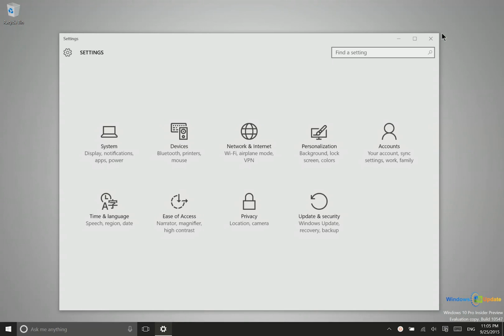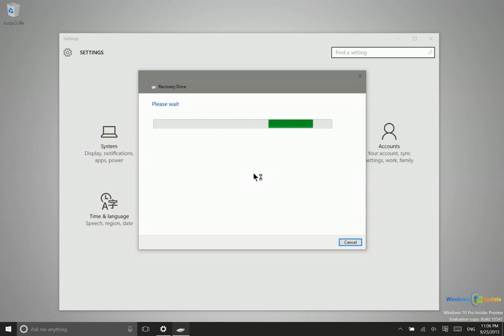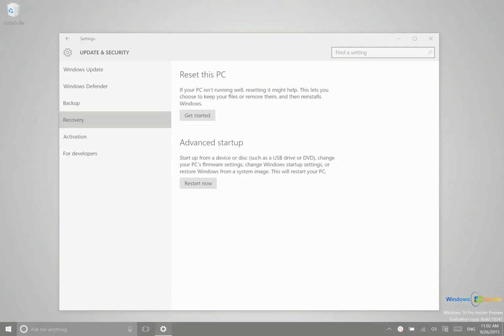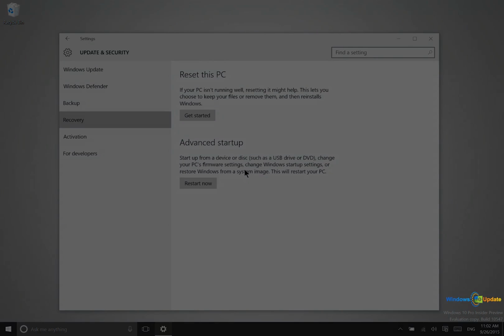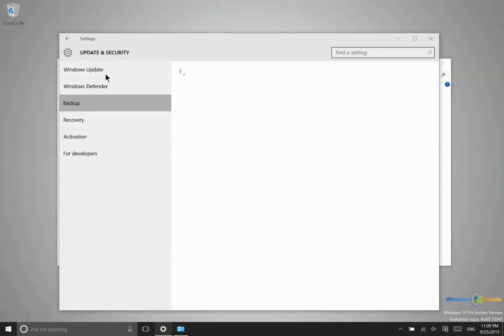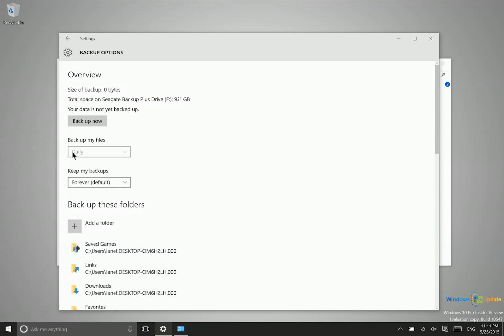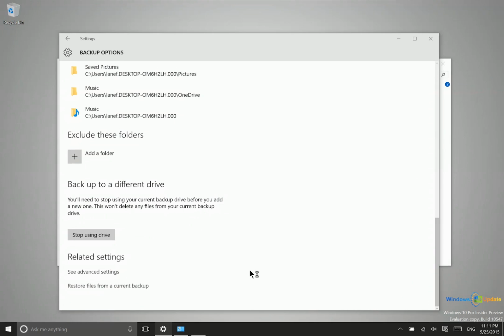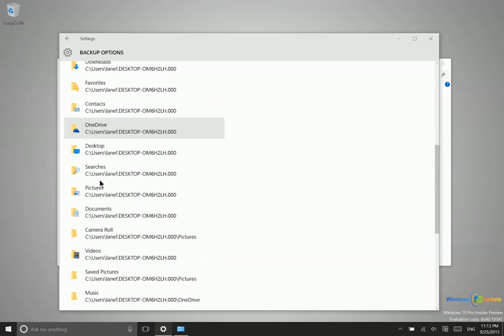Windows 10 - Backing Up and Restoring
How to restore backup on Windows 10
Open Settings.
Click on Update & Security.
Click on Backup.
Under the "Looking for an older backup" section, click the Go to Backup and Restore option. ...
Under the "Restore" section, click the Restore my files button. ...
Click the Browse for files button.